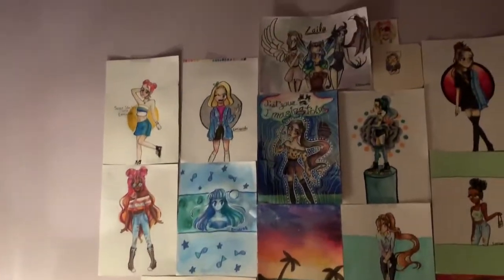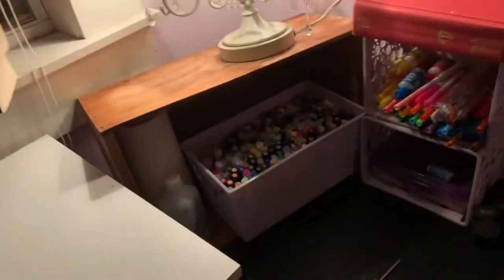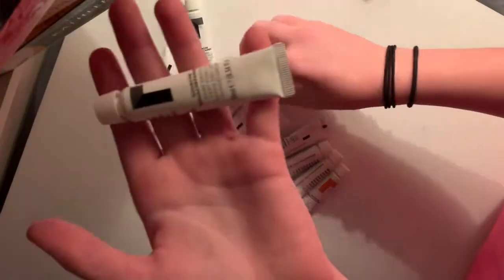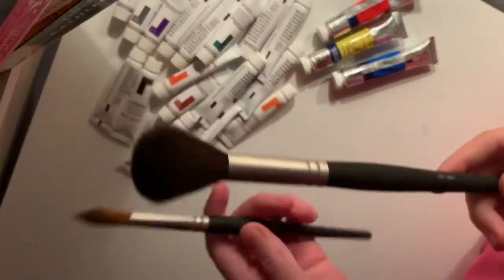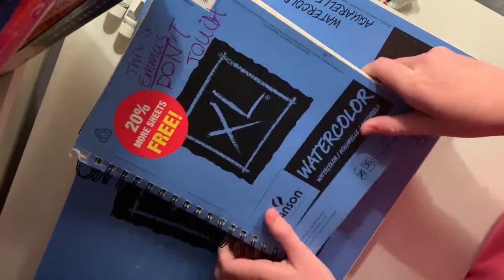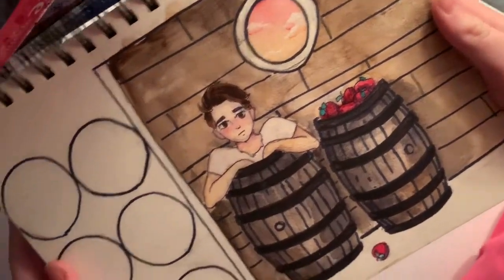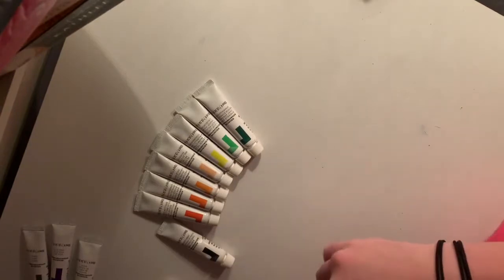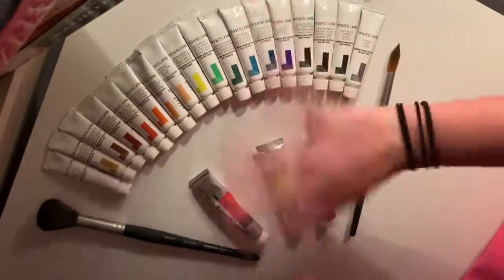Desk Tour and Art Haul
I’ll put the names later rn I’m too lazy.